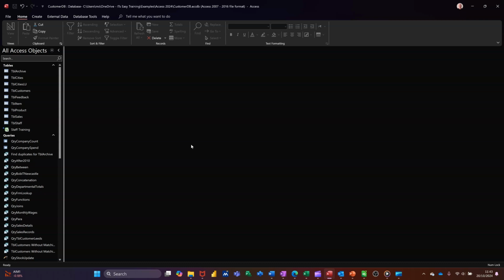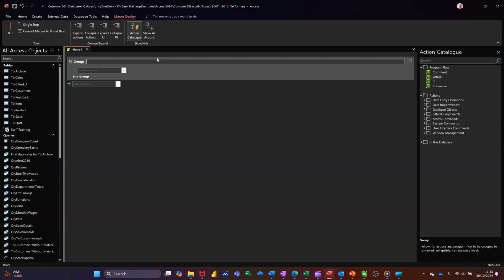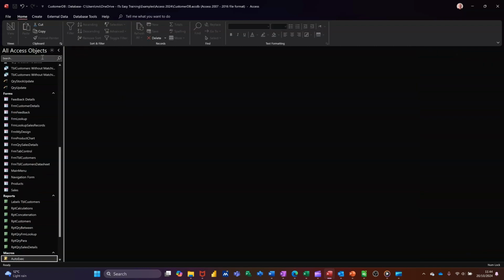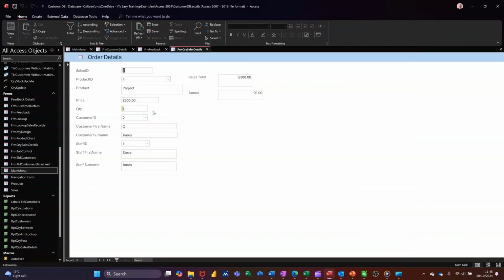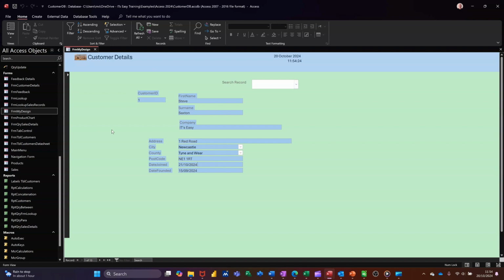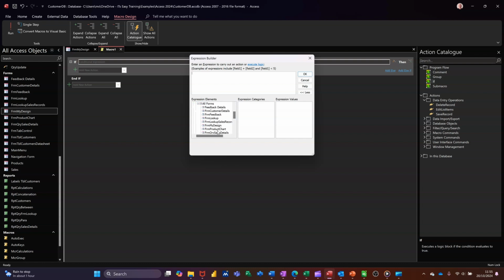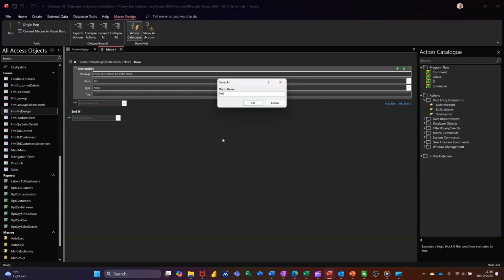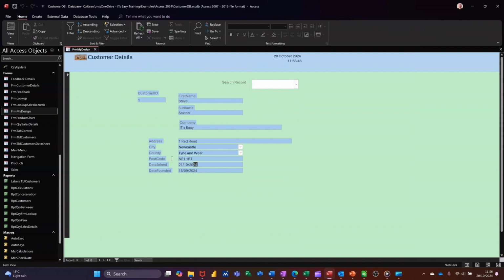Microsoft Access EXPERT Shares Top Macro Grouping Techniques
In Microsoft Access, grouping macros and incorporating conditional logic using an IF statement can be achieved without the use of VBA. To group macros, you can create a named macro that includes a series of actions to be executed. These actions can be anything from opening forms, running queries, to setting field values. For conditional logic, Access provides the If...Then...Else macro block which allows you to specify conditions that determine which actions are executed.

To use an IF statement in a macro, you would start by adding an 'If' block and then define the condition. For example, if you want to check if a field value is greater than zero, you would use `[FieldName] = 0` as the condition. Then, you can add the actions to be performed if the condition is true under 'Then', and optionally, actions for 'Else If' or 'Else' if the condition is not met.

It's important to ensure that the expressions used in the conditions are correctly formatted and that they evaluate to True or False. Testing the macro after creation is crucial to ensure it behaves as expected. For more complex conditions, you can nest If blocks within each other or use logical operators like 'And' and 'Or' to combine conditions.

For grouping macros, you can create a new macro and use the 'RunMacro' action to call other macros in sequence. This way, you can organize related actions into separate macros and then group them together in a master macro for better organization and readability.

Remember, while macros can be powerful, they also have limitations compared to VBA. They are best used for simpler, repetitive tasks and when you need to avoid programming in VBA for security or policy reasons.